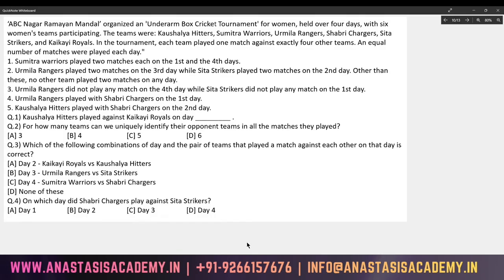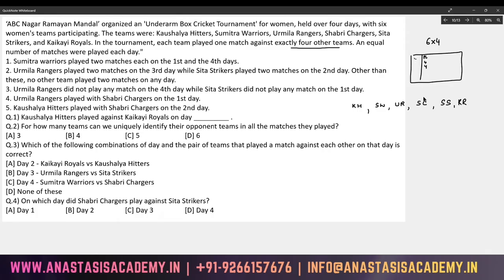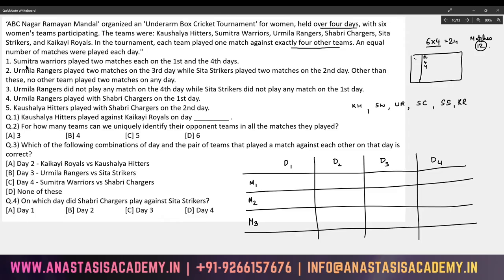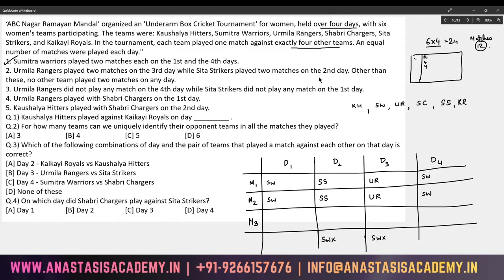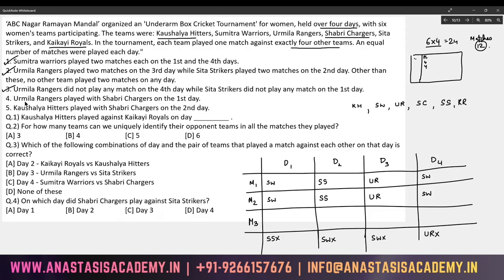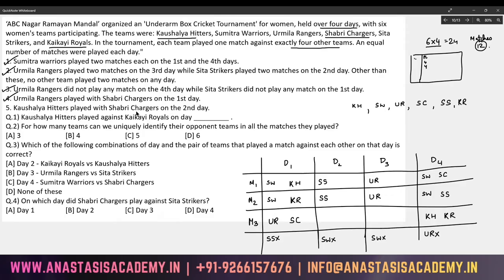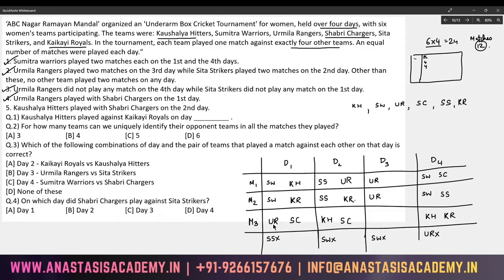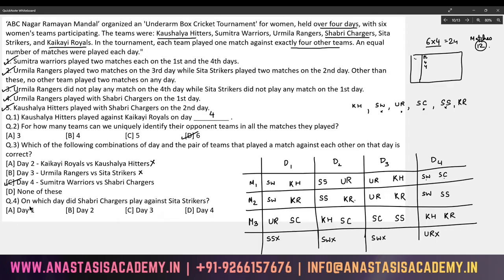CAT DILR Marathon Set 18 – Master LRDI in One Weekly Session with CAT 100%iler Arvind Shankar